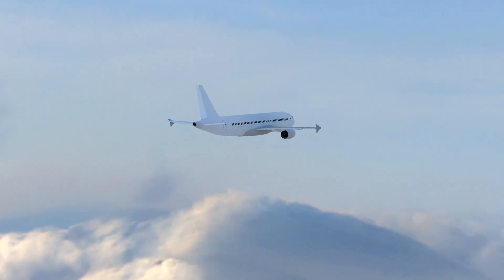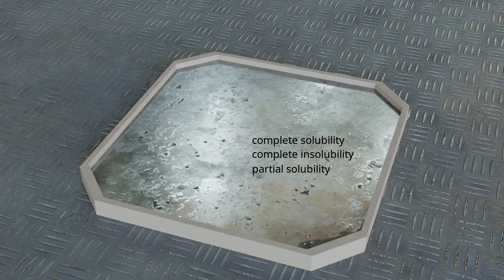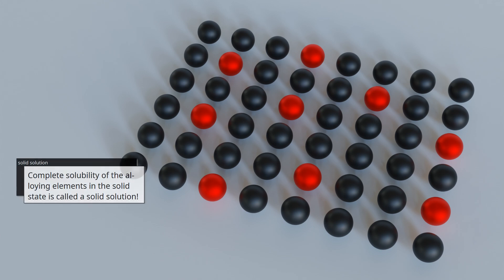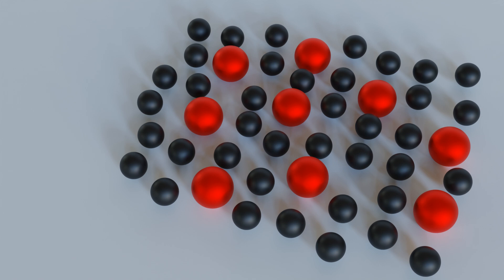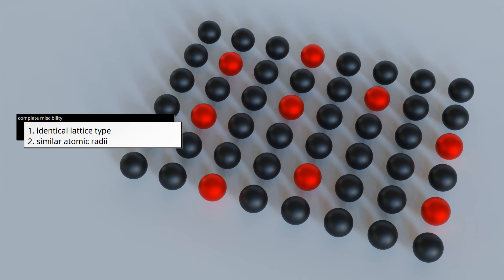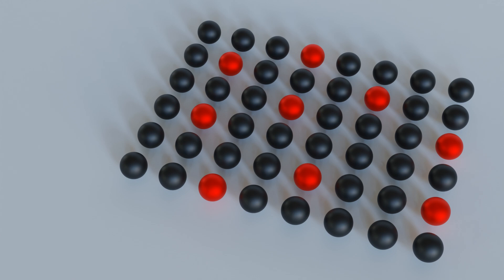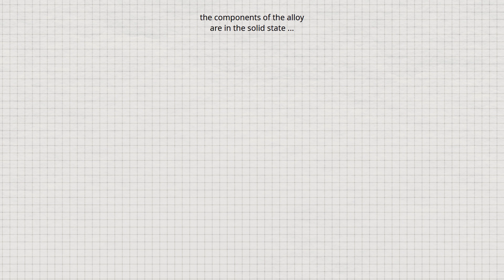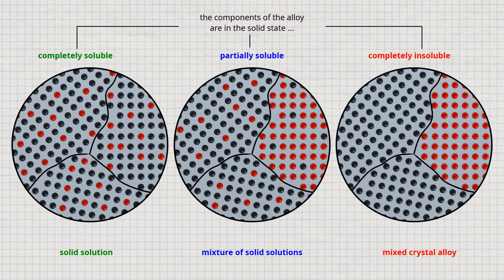Types of alloys | solid solution | mixed crystal alloys | eutectic alloys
This video explores different types of alloys. Alloys are metallic materials created by melting two or more metals together. They are used to modify the mechanical and chemical properties of metals. Depending on the solubility of the components in the solid state, alloys are classified into three types: solid solution alloys, eutectic alloys, and partially soluble alloys.

Solid solution alloys form when the atoms of the alloying components completely dissolve into each other in the solid state. The atoms can either replace regular lattice positions (substitutional solid solution) or fit into interstitial spaces (interstitial solid solution). However, complete solubility only occurs under specific conditions, such as having the same lattice type and similar atomic radii.

Eutectic alloys occur when the components are completely insoluble in the solid state. While the atoms mix in the liquid state, they separate upon solidification. This happens when the alloying elements have significantly different chemical properties or different lattice structures. As a result, each component forms its own crystal structure, creating a microstructure composed of distinct c

The most common type of alloy exhibits partial solubility. This results in the formation of two different solid solutions: the alpha-phase solid solution, which mainly consists of the base metal with a limited amount of dissolved alloying elements, and the beta-phase solid solution, which primarily consists of the alloying element with a limited amount of base metal atoms.

By controlling solubility and microstructure, engineers can develop alloys with specific properties such as strength, hardness, corrosion resistance, or thermal conductivity. This is crucial in various technical applications, particularly in aerospace, mechanical engineering, and medical technology.

00:00 Alloys
01:19 Producing alloys
02:04 Complete solubility in the solid state (solid solution)
03:10 Substitutional solid solution (Hume-Rothery rules)
05:03 Interstitial solid solution
05:59 Insolubility in the solid state (mixture of pure crystals)
07:59 Limited solubility in the solid state
09:24 Summary